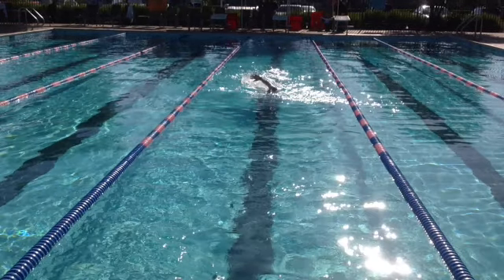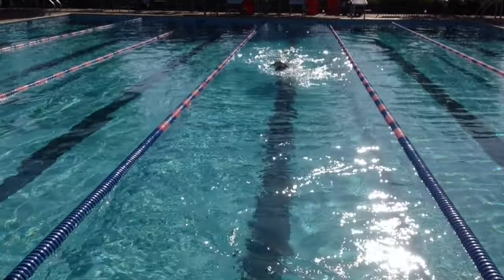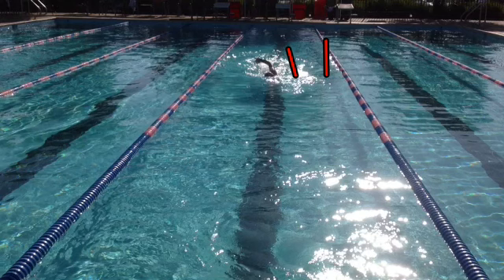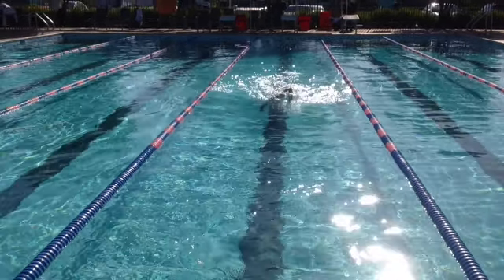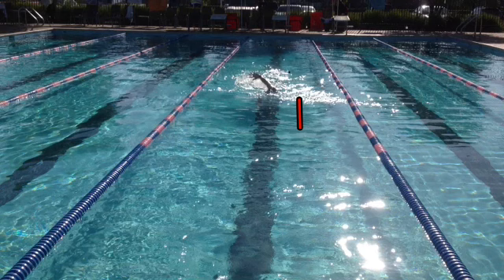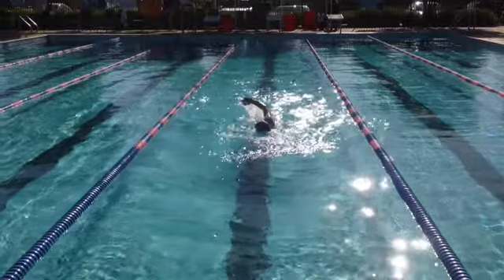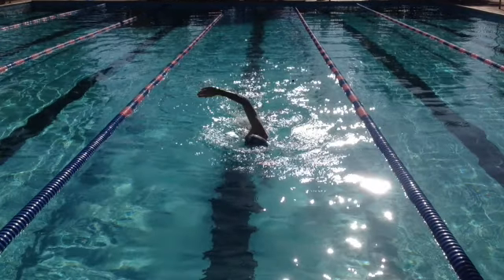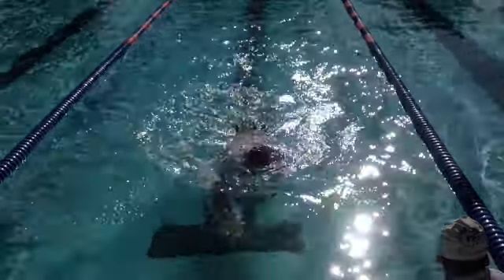John Front After